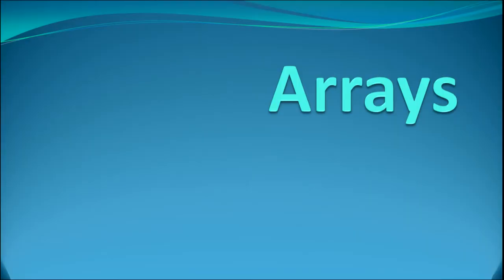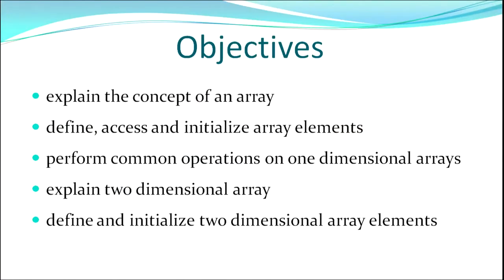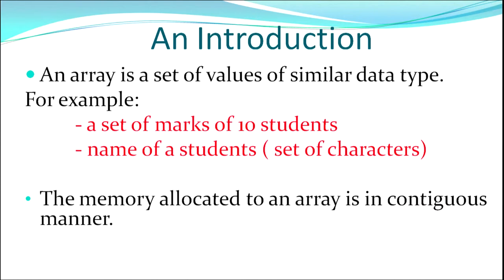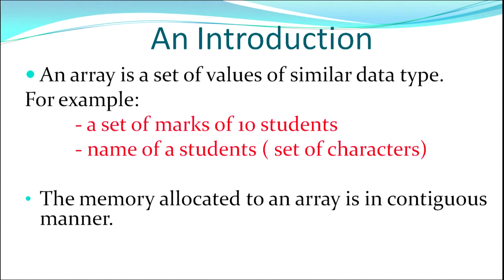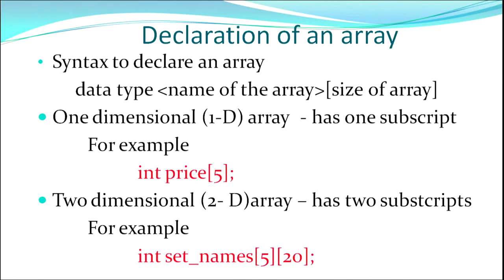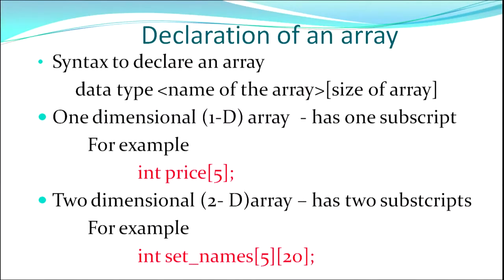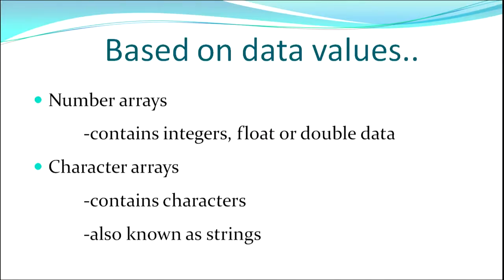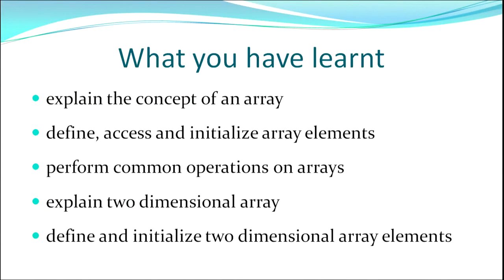11 Array Sr. Secondary 330